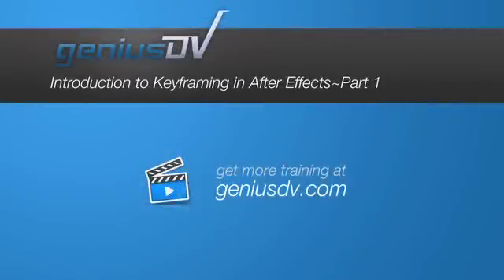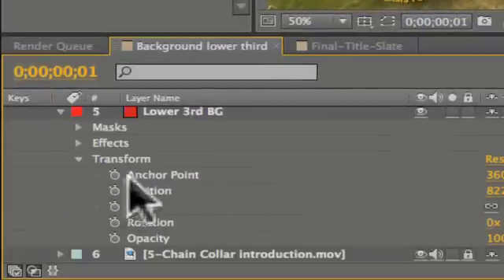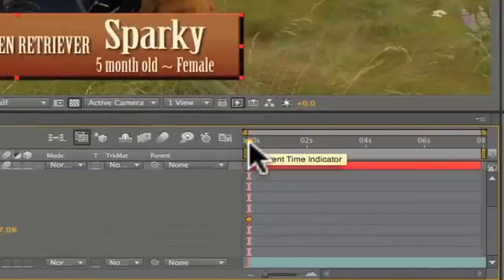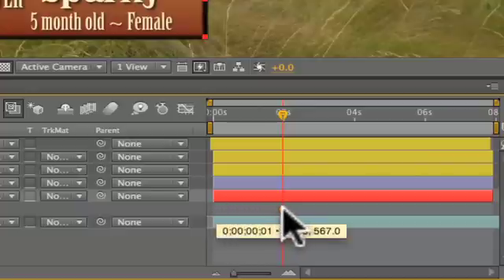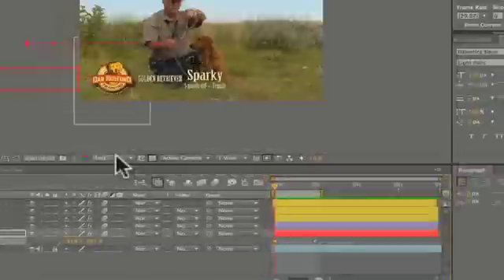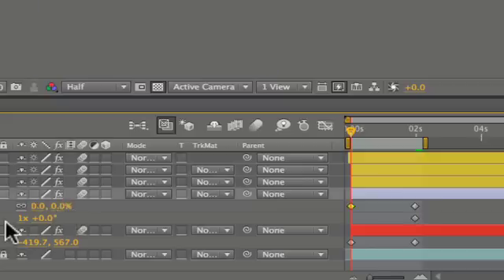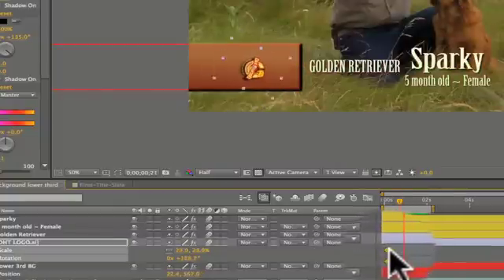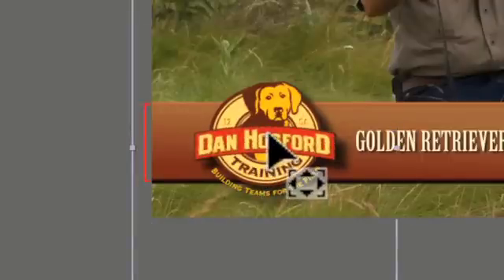After Effects Introduction to Keyframing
Learn the critical keyboard shortcut when keyframing within Adobe After Effects.